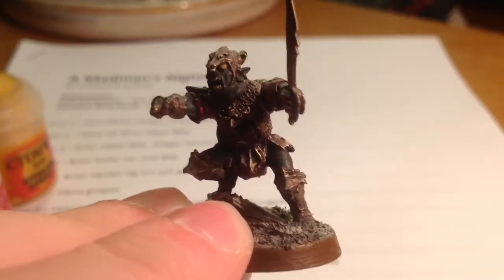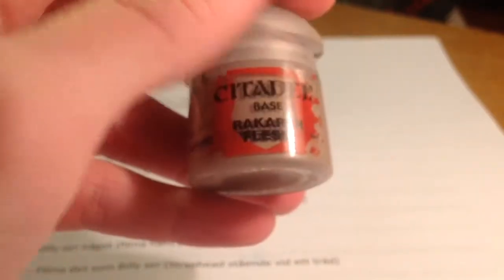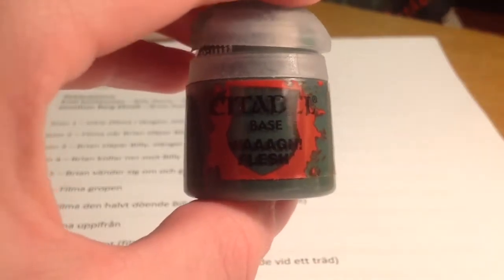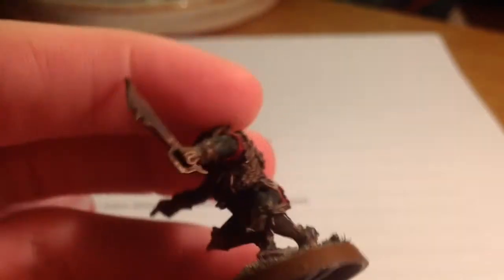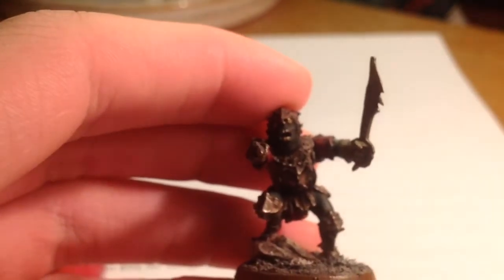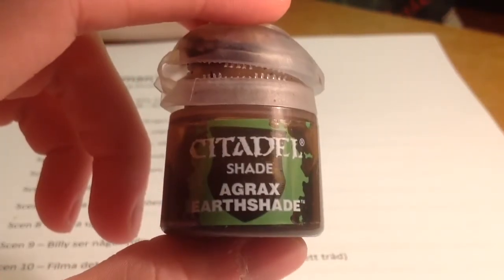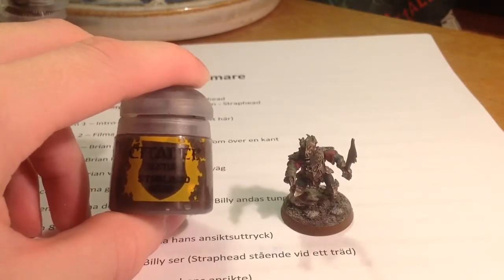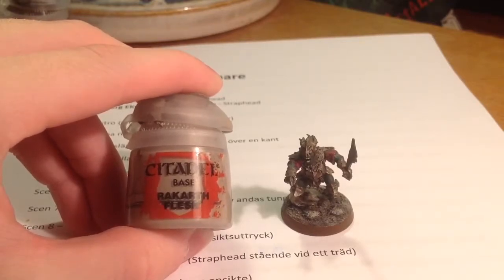Painting Tutorial - Goblin King of Moria (The Lord of the Rings)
This is a tutorial on how I painted the Goblin King of Moria
I hope you will like the video and thank you so mutch guys for all you support